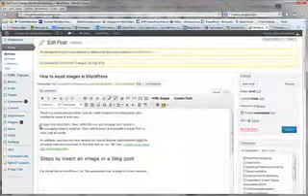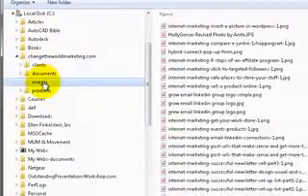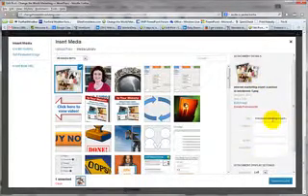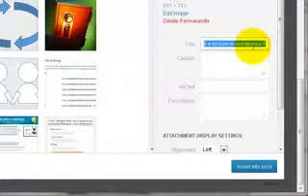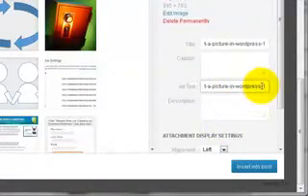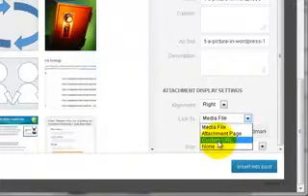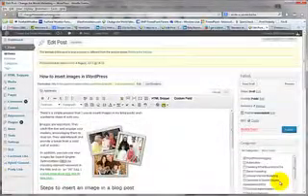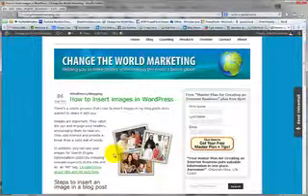How to insert images in WordPress--the right way